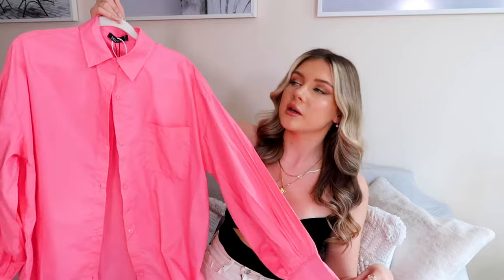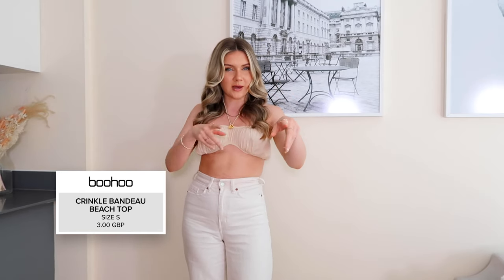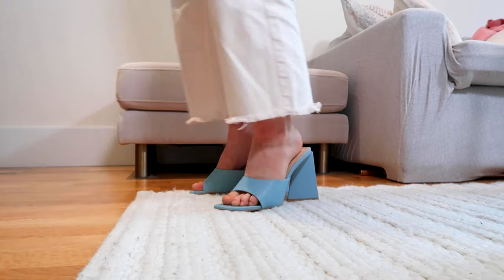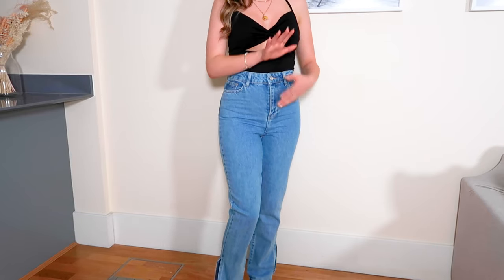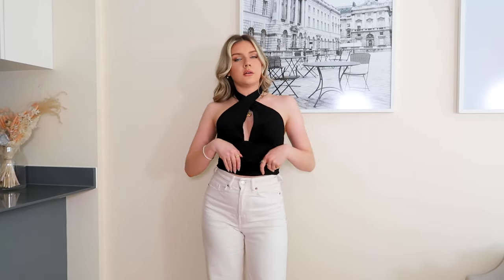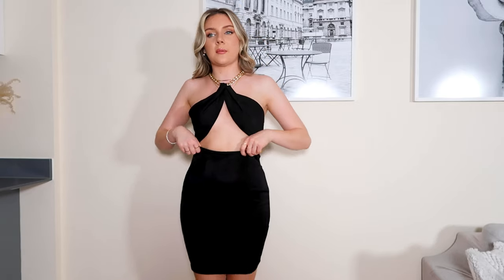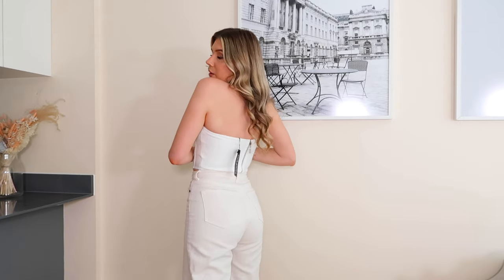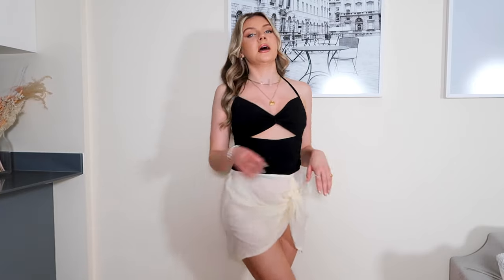HUGE SUMMER + EARLY AUTUMN BOOHOO TRY ON HAUL! NEW IN August 2021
So excited to be sharing today's summer and early autumn Boohoo haul with you today! There's some gorgeous pieces for holidays and festivals plus some essentials you'll be needing as we move into the autumn months!

Beckie
xx